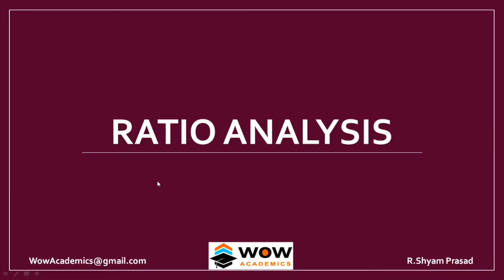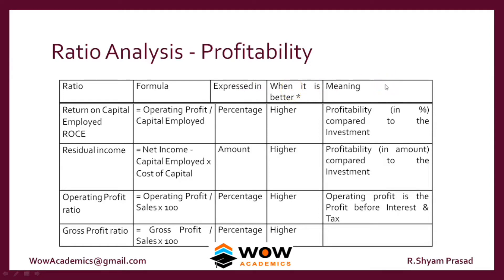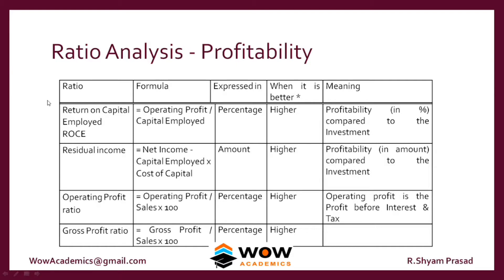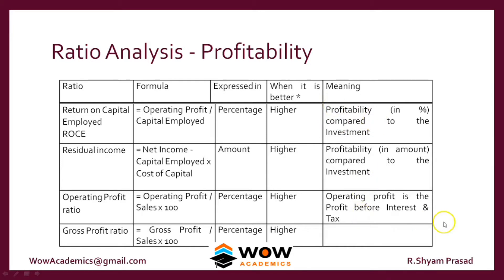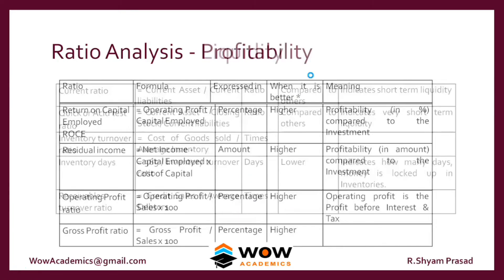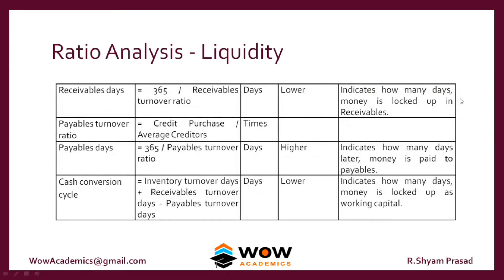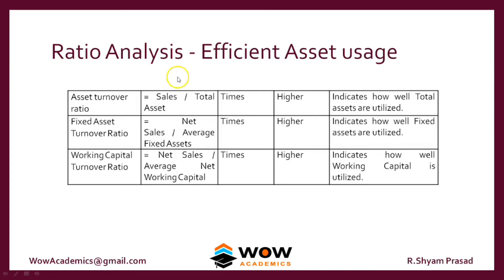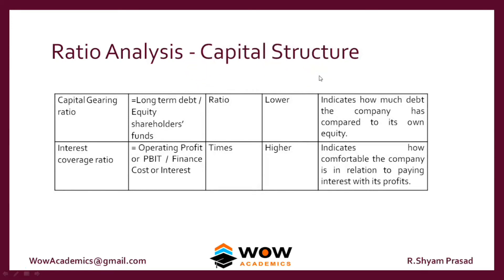Introduction to Ratio analysis – Financial Management – MBA / ACCA / CA / CMA / CIMA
This video explains the financial management concept of Quick introduction to Ratio analysis.  Useful for Management Accounting and Finance students.